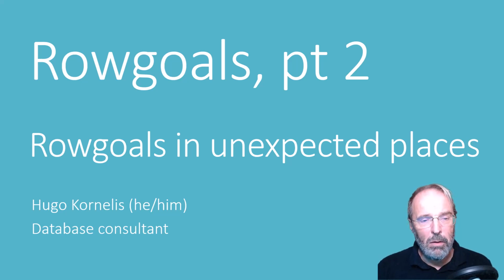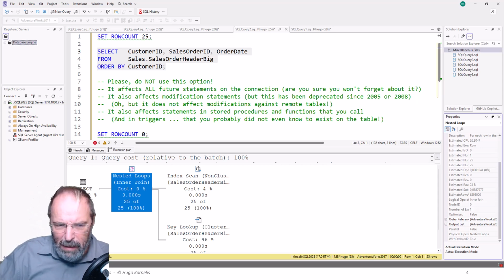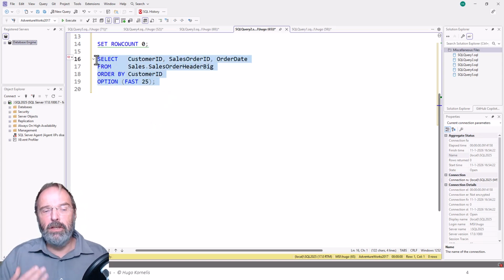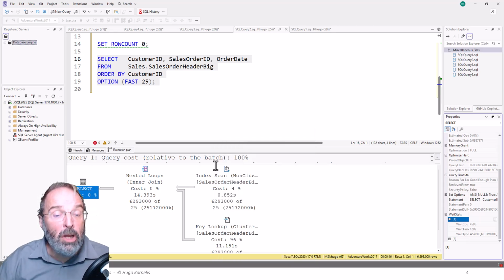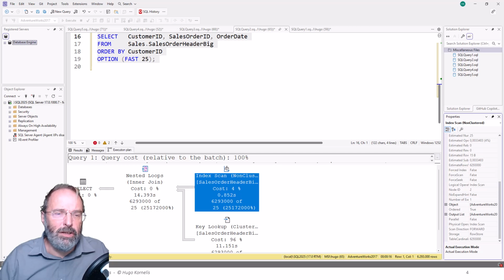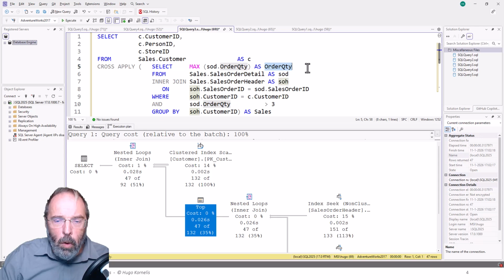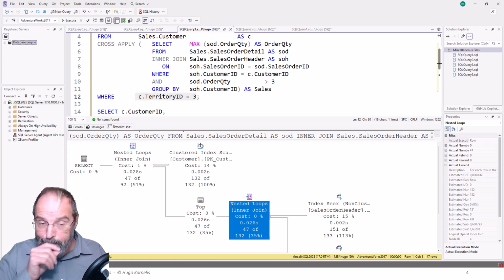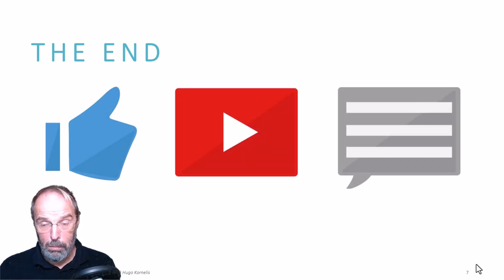Rowgoals part 2: Rowgoals in unexpected places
It is quite obvious that a TOP clause introduces a rowgoal in the execution plan. But there are other cases that use the same mechanic, and that might be unexpected!
This video walks you through some examples.